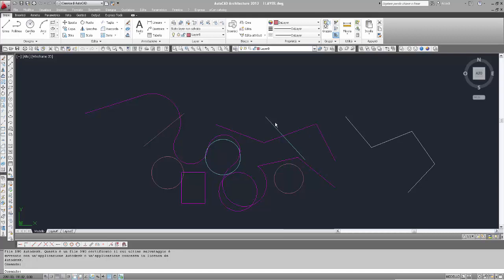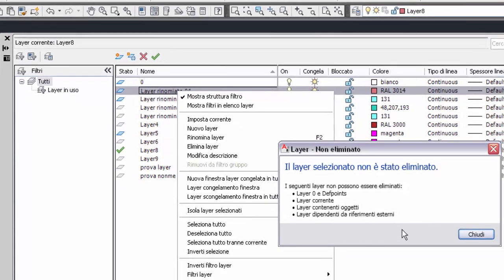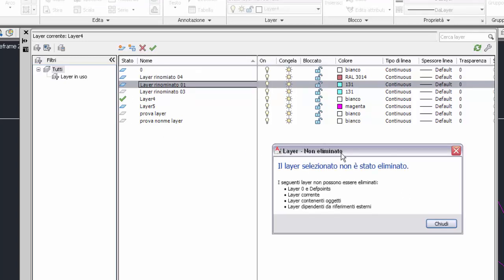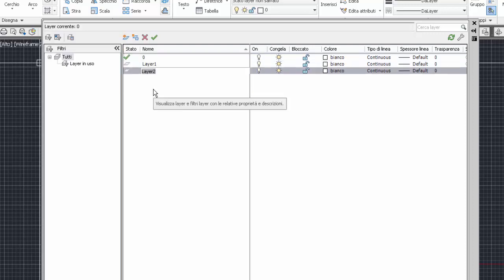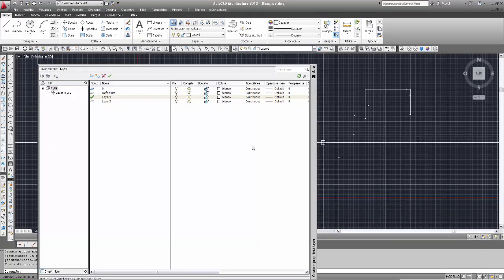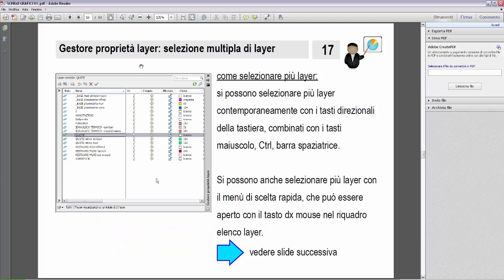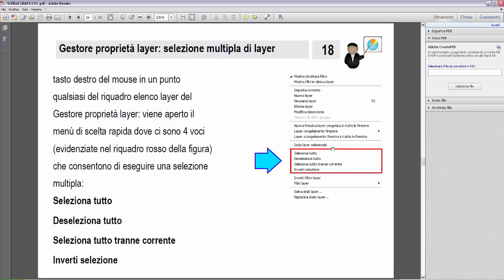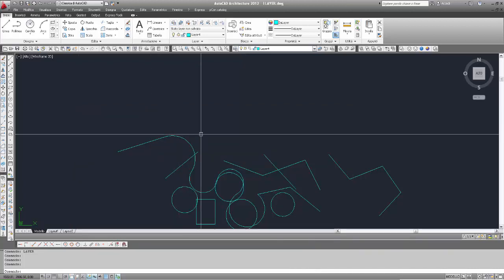AutoCAD a pillole - 164 - layer (parte 5a di 8.............SEZIONE 01)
LINK PER SITO AUTOCAD A PILLOLE:
PAGINA HOME

- Elimina layer;

- Selezione multipla di layer.